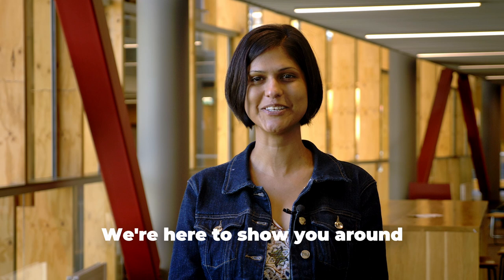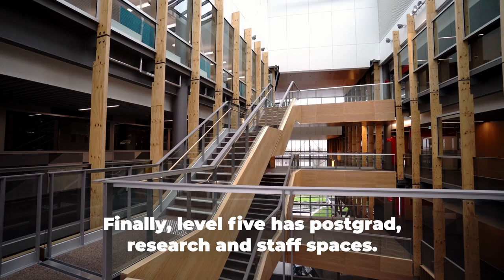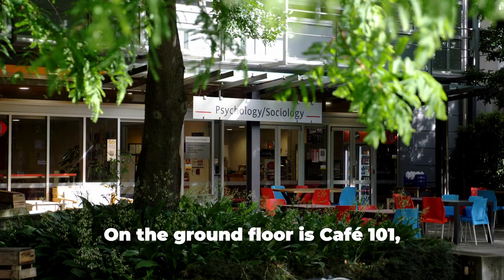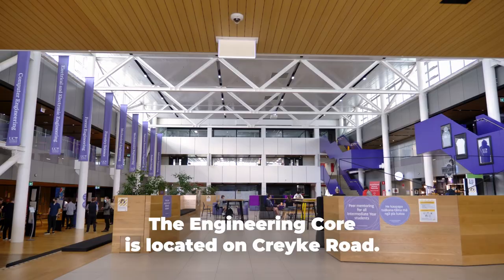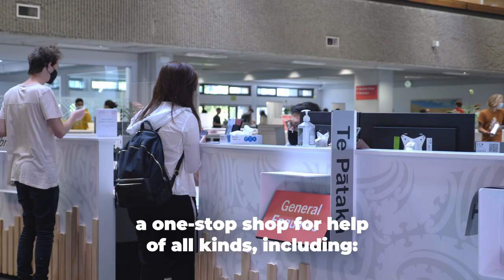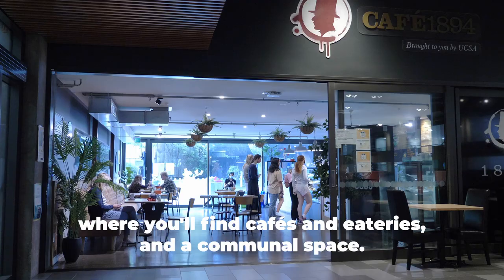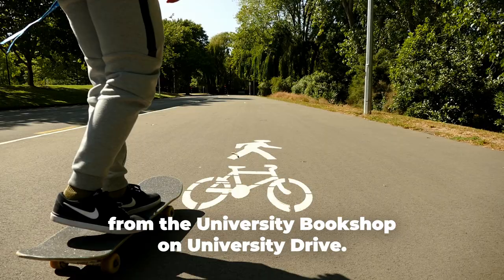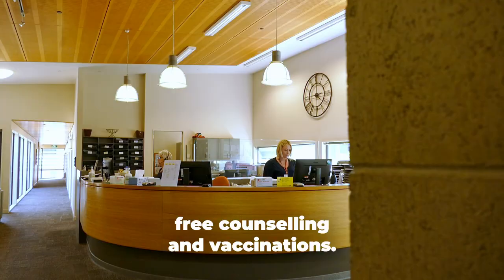UC campus tour for new science students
New to science at UC? Welcome! Join Izzy and Dona for a quick tour of the University of Canterbury campus, and find out where everything is!